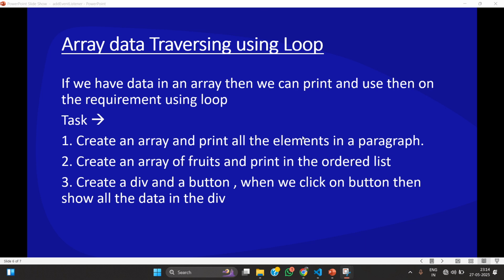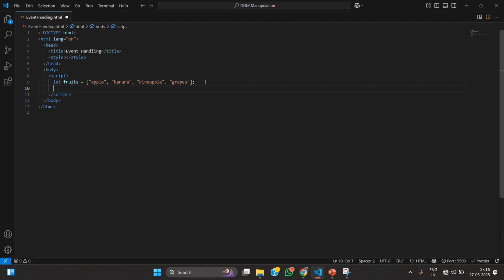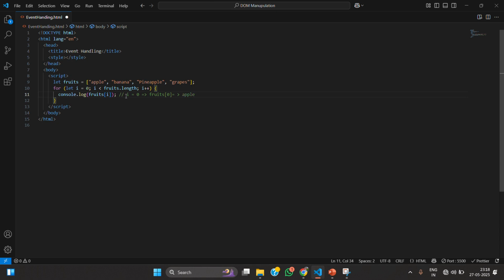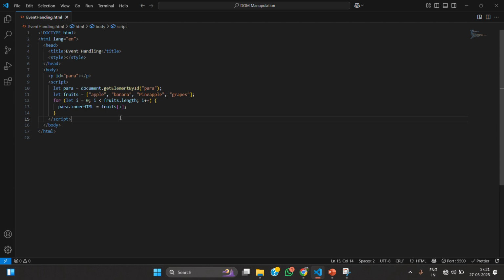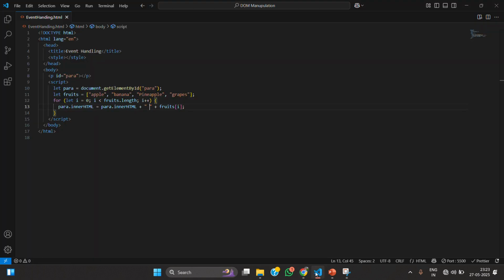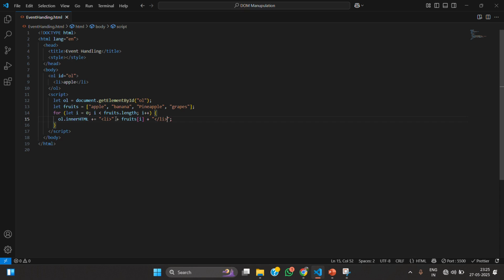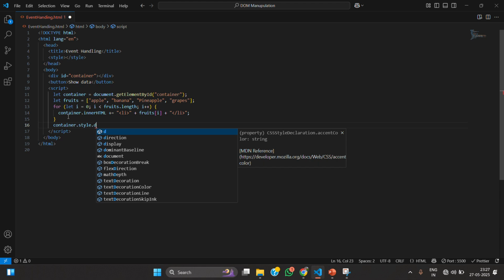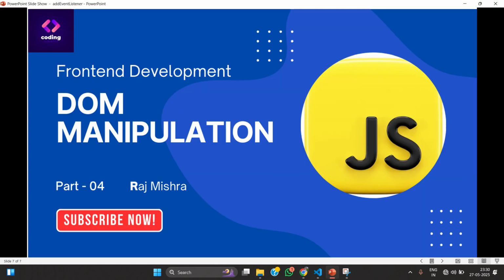Array Traversing by JavaScript | Array Traversing and Implementation in DOM | DOM Part -5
In this video the concept of array traversing and how to use it in the DOM  is explained using 3 basic tasks.
concepts used
1. getElementById
2. querySelector
3. addEventListener
4. for loop
5. array

If you are following this series you will understand all those topic which have writen above.